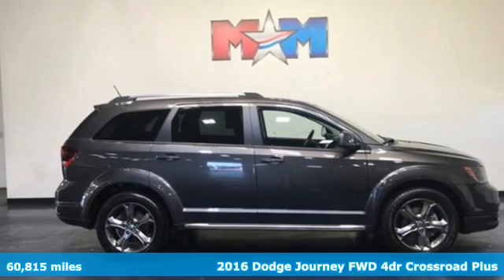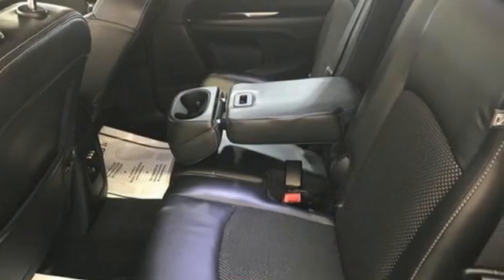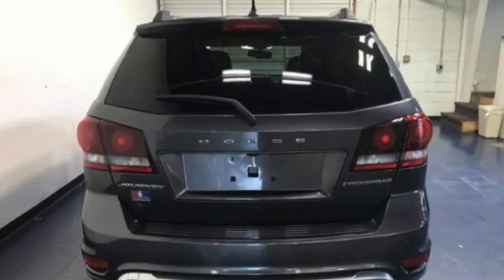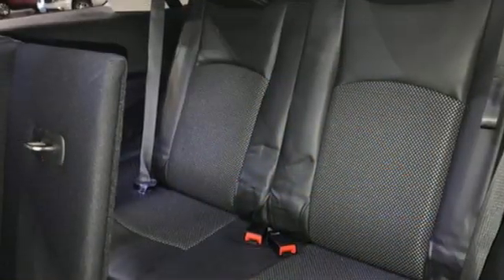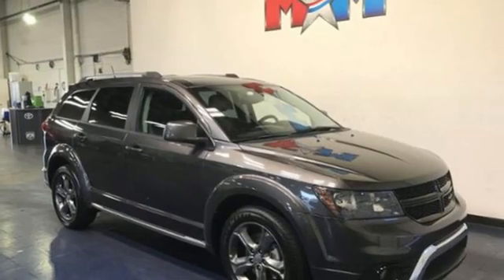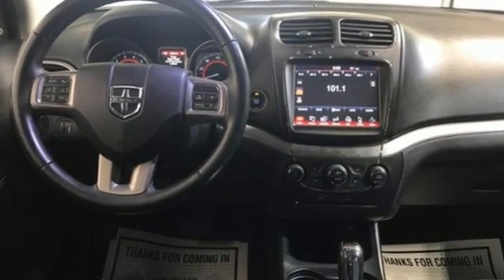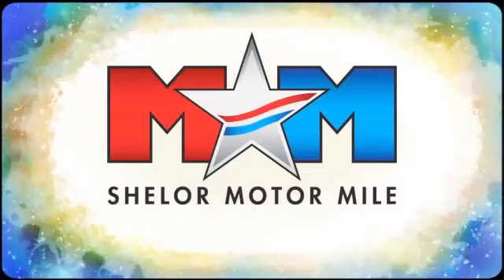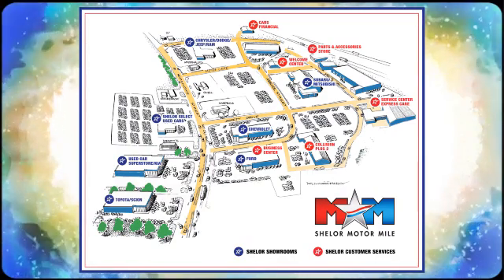Used 2016 Dodge Journey Christiansburg VA Blacksburg, VA B57625 - SOLD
Year: 2016
Make: Dodge
Model: Journey
Trim: FWD 4dr Crossroad Plus
Engine: 3.6L V6 Cylinder Engine
Transmission: 6-Speed A/T
Color: Granite Crystal Metallic Clearcoat
Interior: Black
Mileage: 60815
Stock #: B57625
VIN: 3C4PDCGG7GT250548
EPA 25 MPG Hwy/17 MPG City! Nice. Entertainment System, Third Row Seat, Nav System, Moonroof, Aluminum Wheels, Keyless Start, iPod/MP3 Input, Bluetooth, REAR SEAT VIDEO GROUP I, NAVIGATION & BACK-UP CAMERA GROUP. CLICK ME!br /br /KEY FEATURES INCLUDEbr /Third Row Seat, iPod/MP3 Input, Bluetooth, Aluminum Wheels, Keyless Start Keyless Entry, Privacy Glass, Steering Wheel Controls, Child Safety Locks, Heated Mirrors. br /br /OPTION PACKAGESbr /ENGINE: 3.6L V6 24V VVT Flex Fuel Vehicle, 3.16 Axle Ratio, Dual Bright Exhaust Tips, Engine Oil Cooler, REAR SEAT VIDEO GROUP I Video Remote Control, 368 Watt Amplifier, 6 Premium Speakers w/Subwoofer, Wireless Headphones (IR), Portable Rechargeable Trouble Light, 2nd Row Overhead 9 Video Screen, NAVIGATION & BACK-UP CAMERA GROUP Garmin Navigation System, SiriusXM Traffic, Radio: 8.4 Navigation, ParkSense Rear Park Assist System, ParkView Rear Back-Up Camera, SiriusXM Travel Link, ATC w/3 Zone Temp Control, POWER EXPRESS OPEN/CLOSE SUNROOF, QUICK ORDER PACKAGE 28V CROSSROAD PLUS Engine: 3.6L V6 24V VVT, Transmission: 6-Speed Automatic 62TE, Passenger Assist Handles, Crossroad Equipment Group, Premium Door Trim Panel w/Stitching, Cargo Net, Power 6-Way Driver Seat, Interior Observation Mirror, ATC w/3 Zone Temp Control, Power 4-Way Driver Lumber Adjust, Passenger In Seat Cushion Storage, Front Passenger Forward Fold Flat Seat, 8.4 Touchscreen Display, Overhead Console, Sun Visors w/Illuminated Vanity Mirrors, TRANSMISSION: 6-SPEED AUTOMATIC 62TE. br /br /EXPERTS ARE SAYINGbr /Great Gas Mileage: 25 MPG Hwy. br /br /OUR OFFERINGSbr /At Shelor Motor Mile we have a price and payment to fit any budget. Our big selection means even bigger savings! Need extra spending money? Shelor wants your vehicle, and we're paying top dollar! br /br /Tax DMV Fees & $597 processing fee are not included in vehicle prices shown and must be paid by the purchaser. Vehicle information and equipment is based off standard equipment as decoded from VIN and may vary from vehicle to vehicle.br / Chevrolet Ford Chrysler Dodge Jeep & Ram prices include current factory rebates and incentives some of which may require financing through the manufacturer and/or the customer must own/trade a certain make of vehicle. Residency restrictions apply see dealer for details and restrictions. All pricing and details are believed to be accurate but we do not warrant or guarantee such accuracy. The prices shown above may vary from region to region as will incentives and are subject to change.